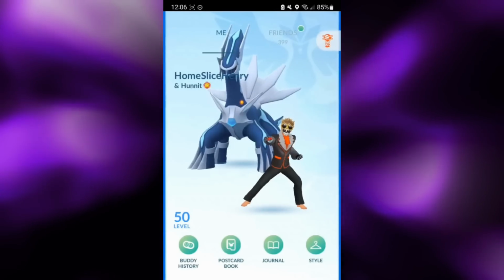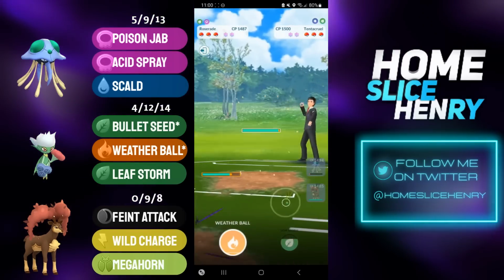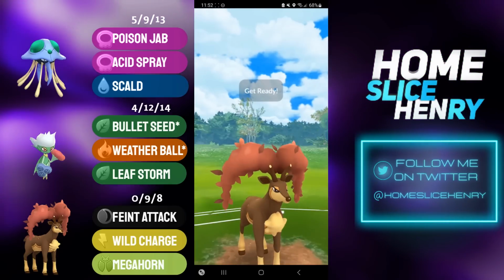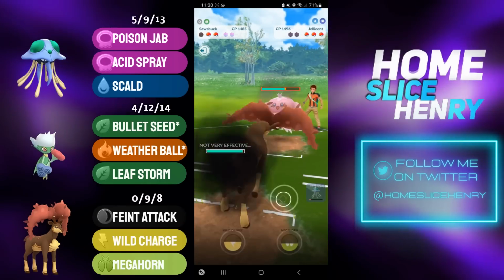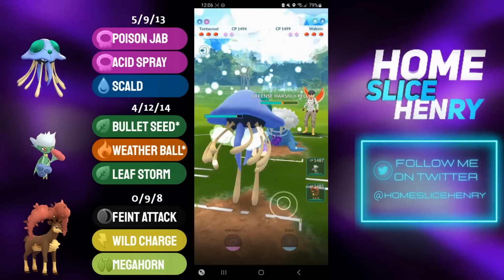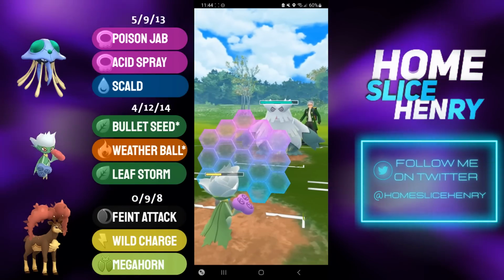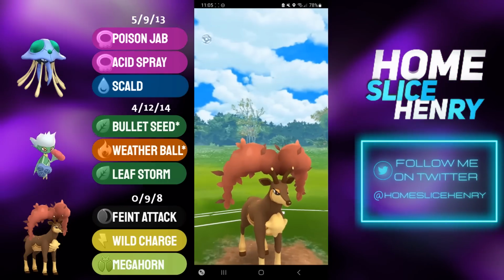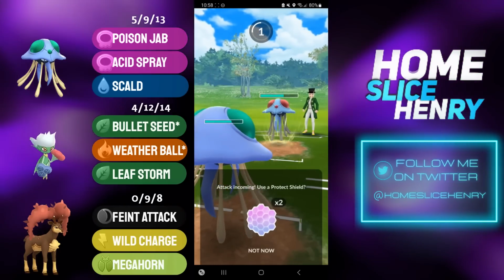SPICY SAWSBUCK IS BULLYING TREVENANT IN THE SPRING CUP! | Pokemon GO Battle League